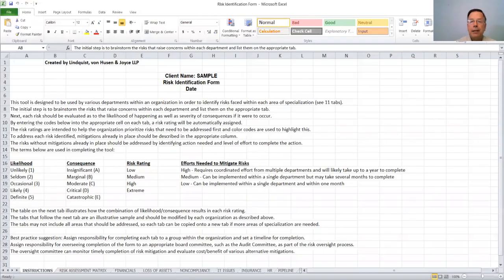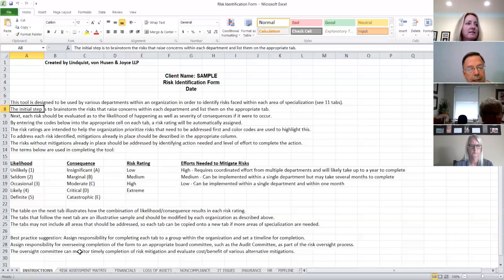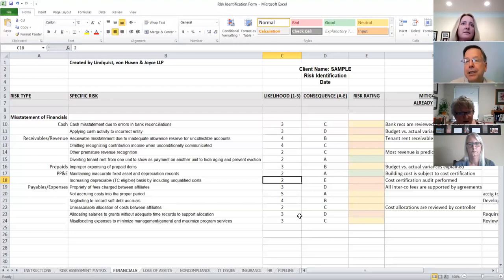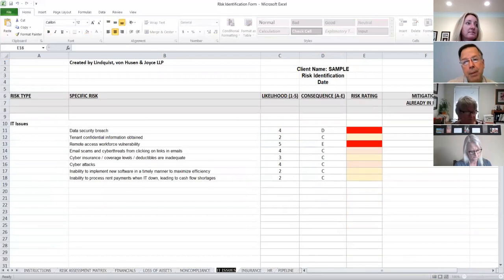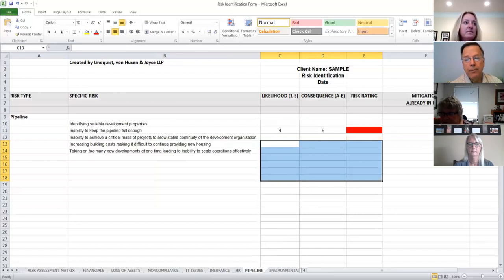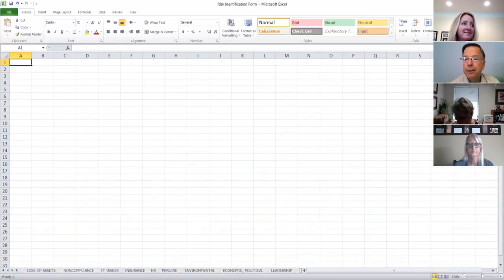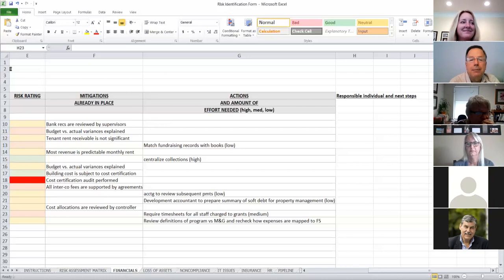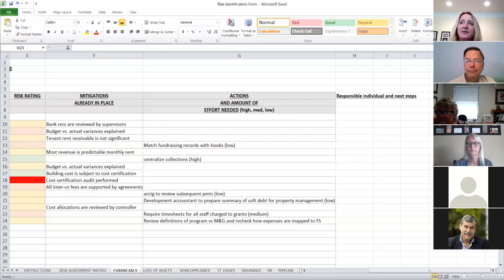2020 CFO Roundtable - Risk Identification Matrix, September 17, 2020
S. Scott Seamands, partner at Lindquist von Husen & Joyce, LLP, and Julie Goldfine, COO/CFO at Mutual Housing California led a quarterly virtual Affordable Housing Roundtable. This interactive meeting brought together CFOs, Controllers and Accounting Managers in the affordable housing community to learn from each other and industry accounting experts.

This video recording provides context on the new Risk Identification Matrix for Affordable Housing Developers as LvHJ helps to create a template for affordable housing developers, property managers and owners to help identify the risks faced by their organizations. During this workshop, we presented the template as it currently exists (partially complete) and solicited input from attendees on the risks that they would like to see added to the template. Ultimately the goal is to add this tool to the Strength Matters website so that it is available to members for use in assessing risks and mitigating them.